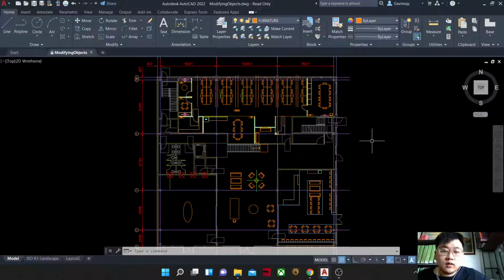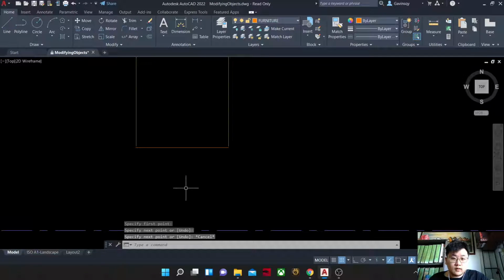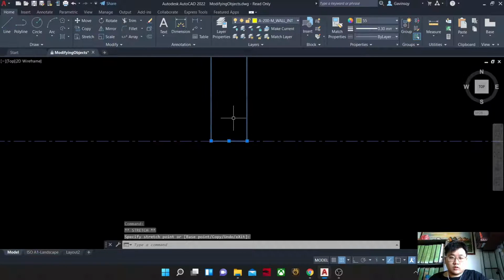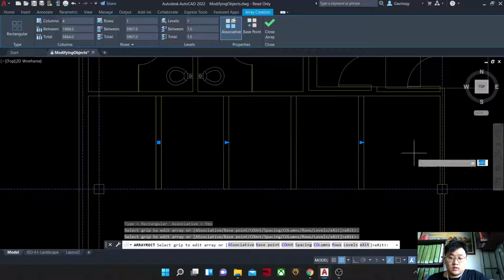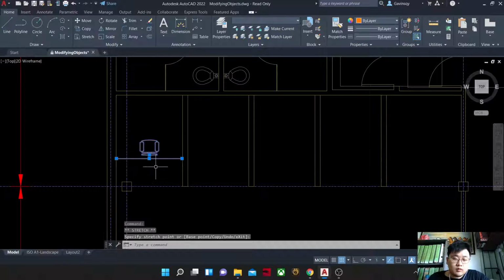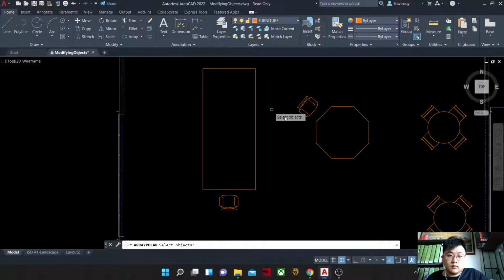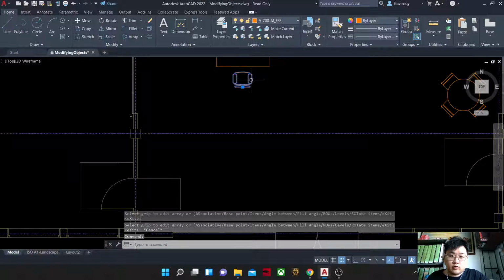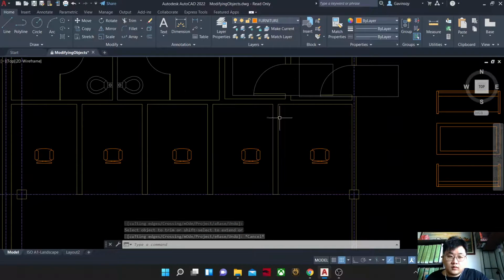Modify & Array Objects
Name: SI QI YI
Programme: BPC
Matrix No: AP210171